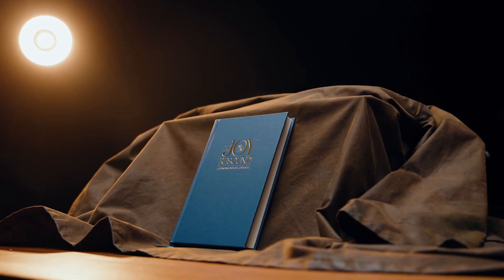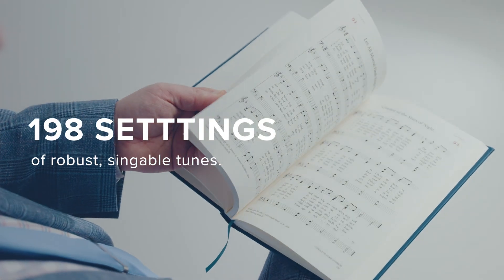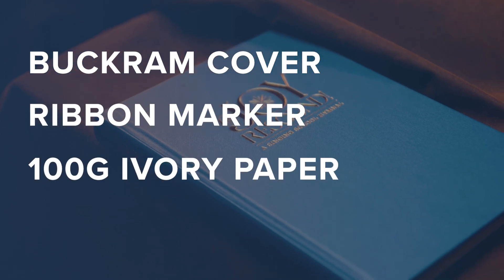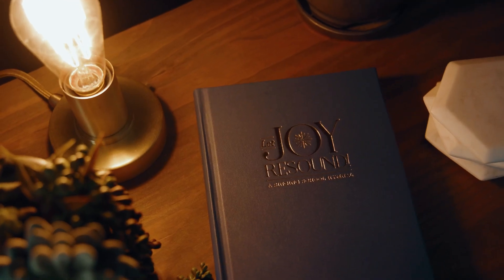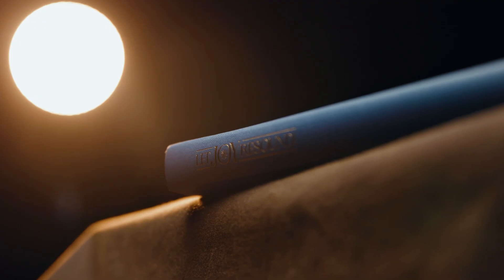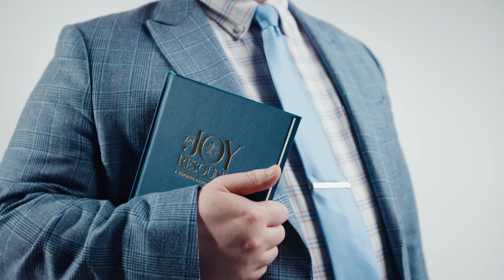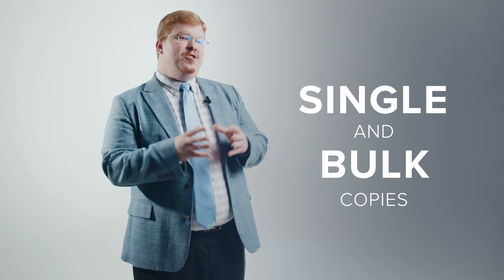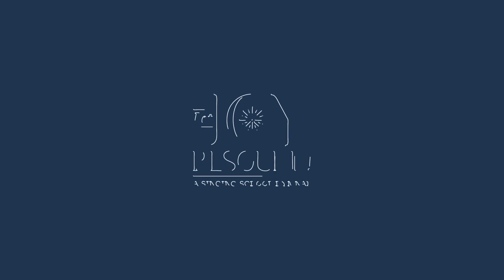Let Joy Resound Hymnal - Final Trailer (May 2024)